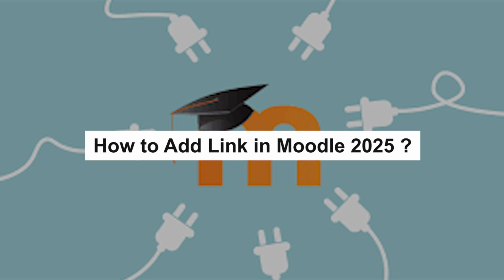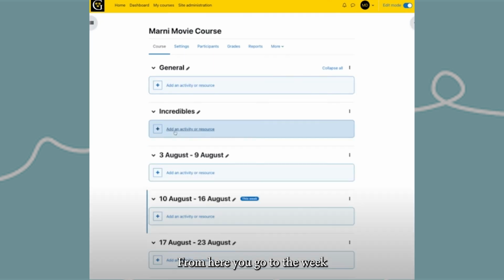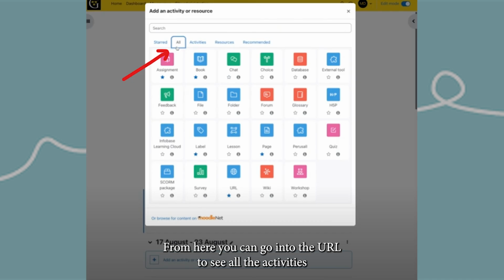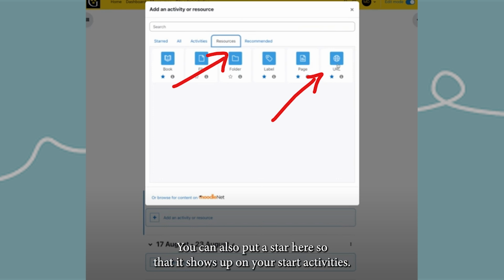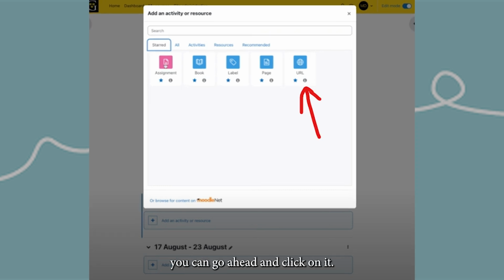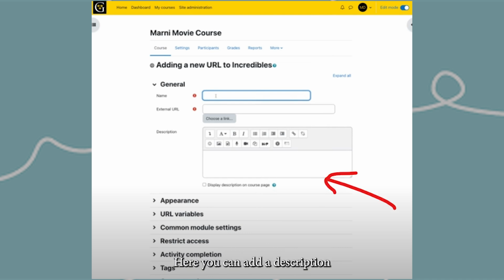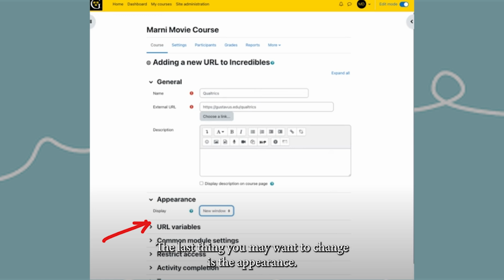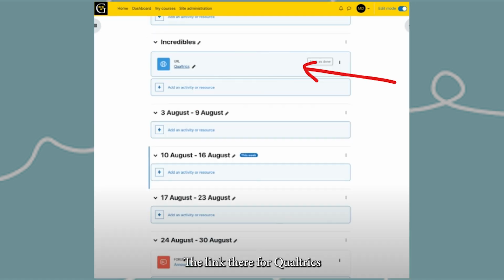How to Add Link in Moodle-2025 (Share Resources Seamlessly!) l DoubleZ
🔗 How to Add Link in Moodle | Step-by-Step Guide for Teachers & Students
Want to make your Moodle course more interactive? In this quick tutorial, learn how to add a clickable link in Moodle — perfect for sharing websites, YouTube videos, Google Docs, or any external resources with your students or classmates.

Whether you're a teacher creating assignments or a student submitting work, this guide walks you through the process using simple steps and real examples.

✅ Works for Moodle in the USA, UK, Canada, France, and Europe on both desktop and mobile.